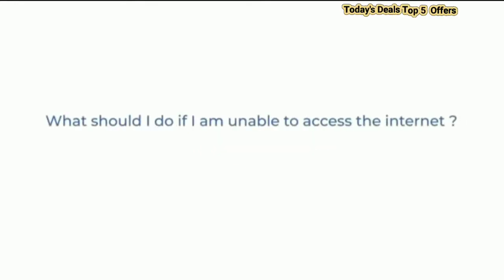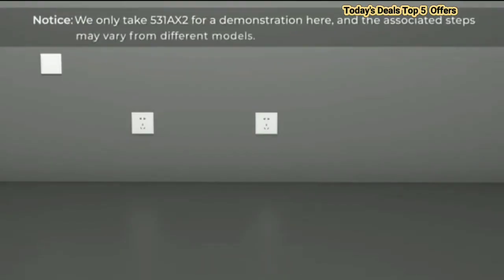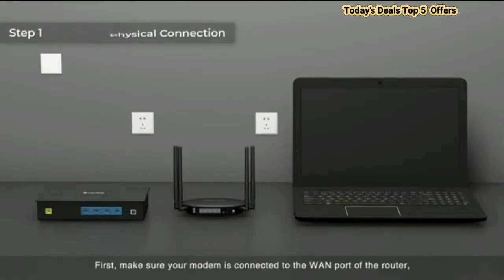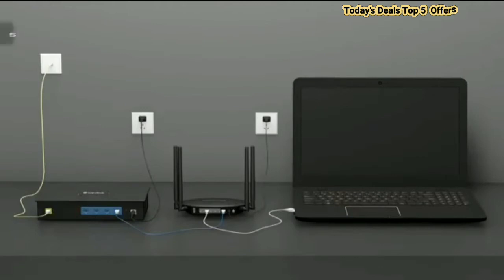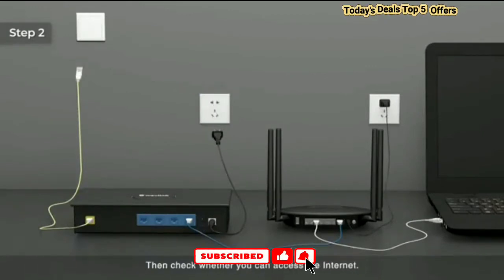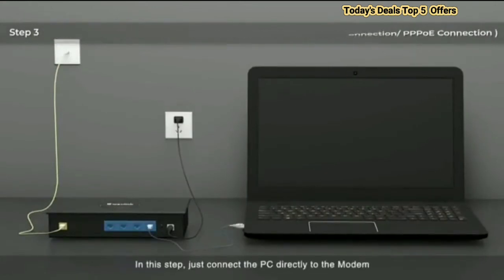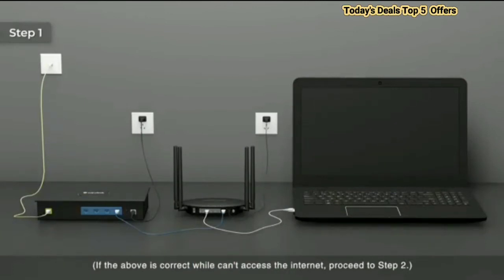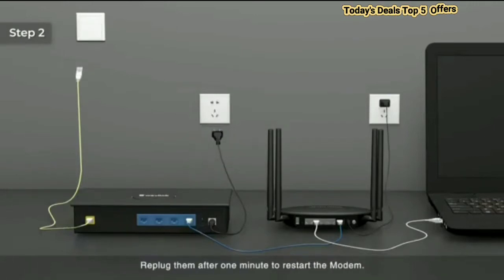WAVLINK WiFi 6 Router,AX1800 Easy Mesh Dual Band 2.4GHz/5GHz Gigabit Wireless Internet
WAVLINK WiFi 6 Router,AX1800 Easy Mesh Dual Band 2.4GHz/5GHz Gigabit Wireless Internet Router up to 1500 Square Feet Coverage & 64+Devices Connection,MU-MIMO| Turbo| TouchLink| Parental Control..